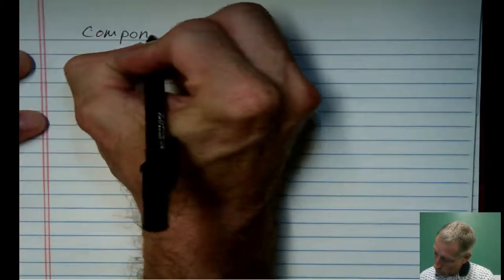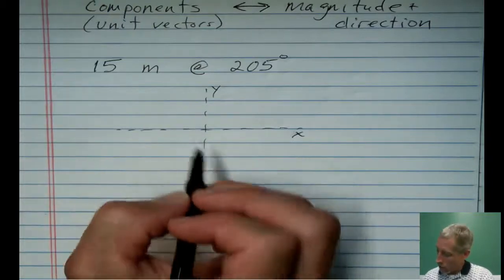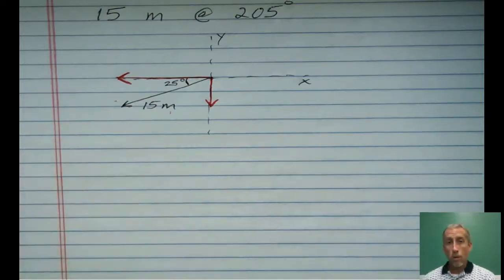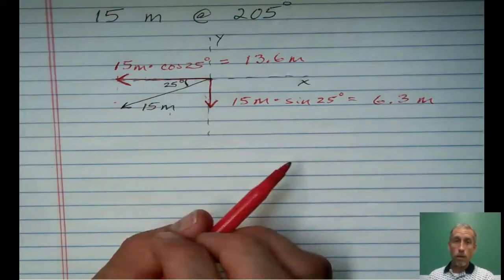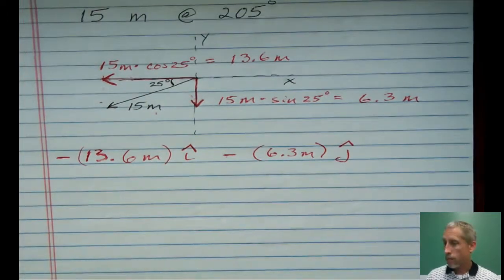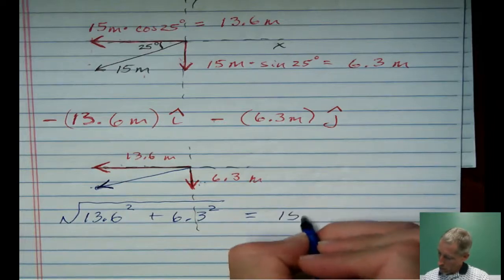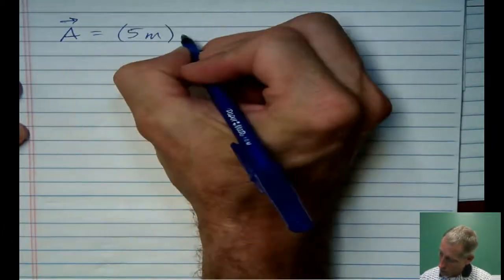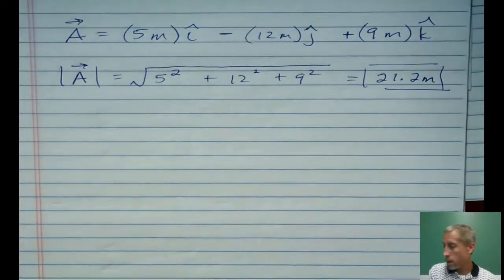Converting vector forms